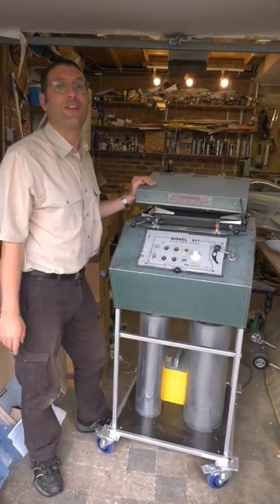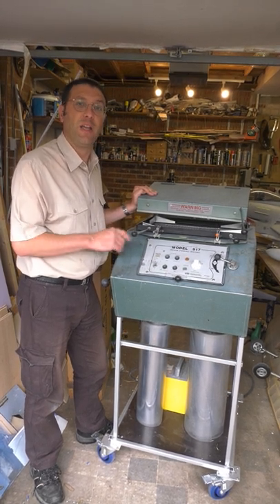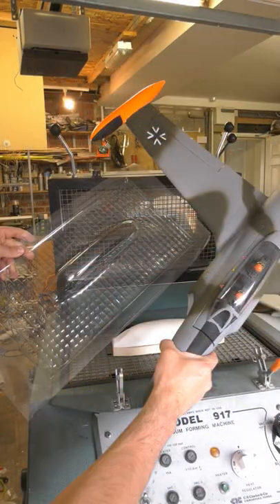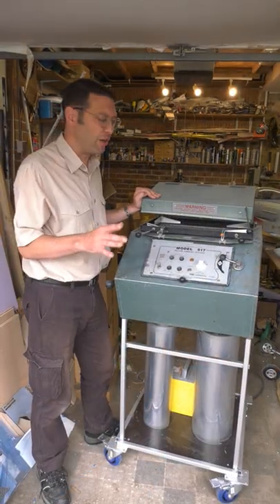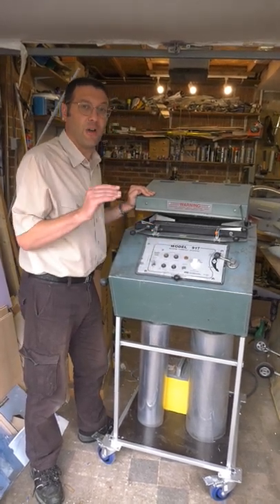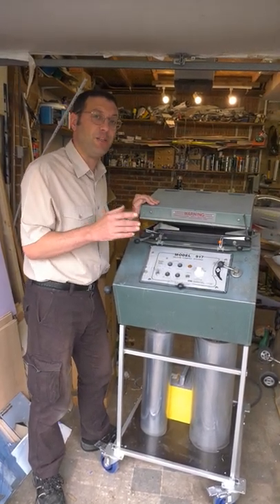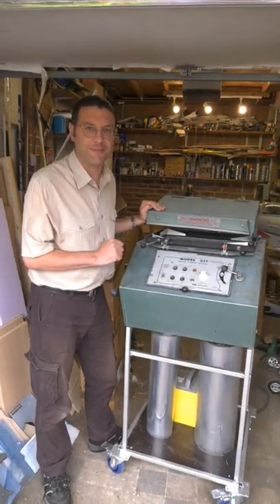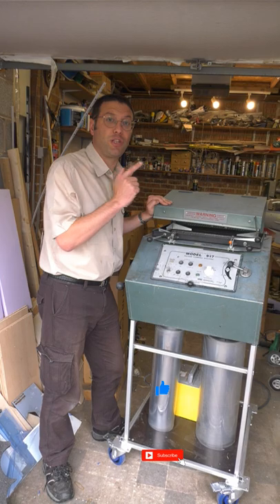New Vacuum Former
A quick look at our new workshop tool - a vacuum forming machine !

(Our first attempt at a video - let us know what you think)